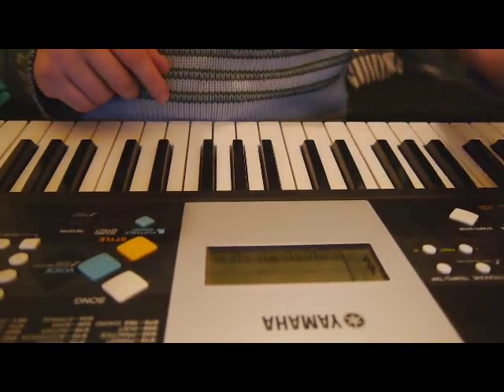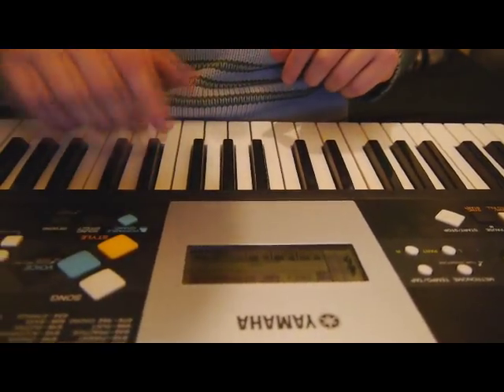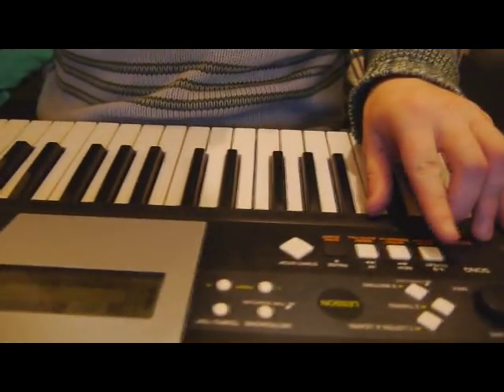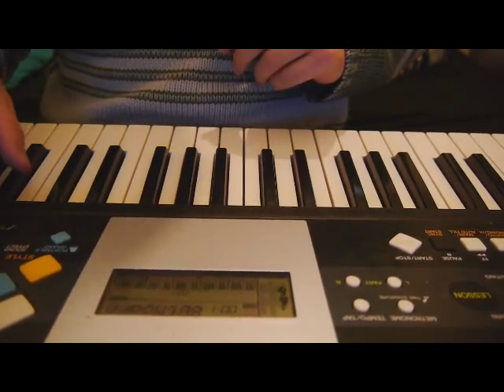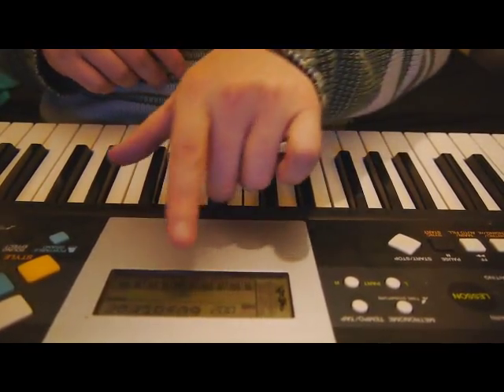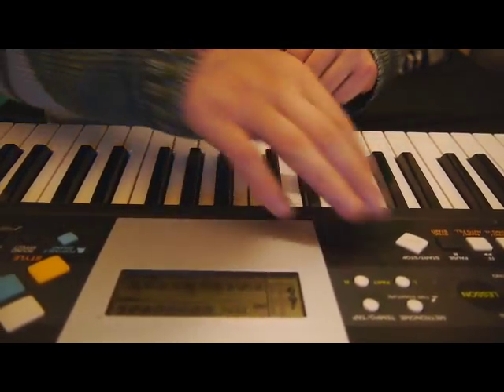Styles with Accompaniments on the PSR E223 Tutorial (8 Beat)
In this video, I give a rundown of the Styles on the Yamaha Keyboard, along with the accompaniments section.